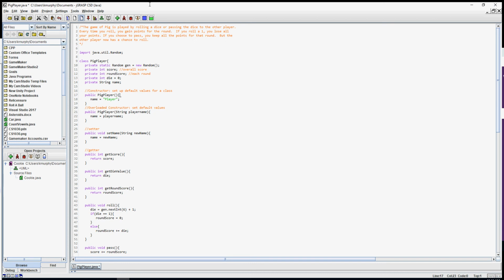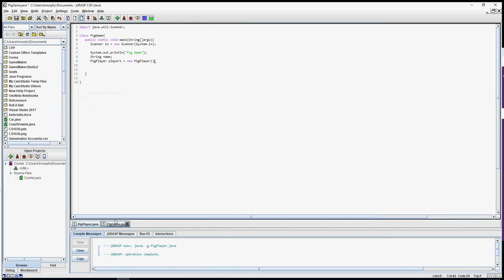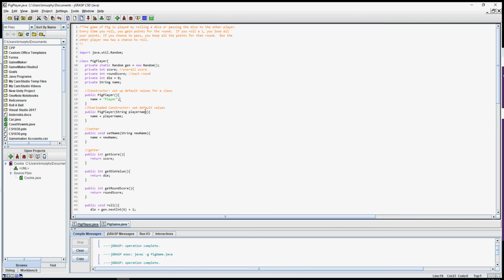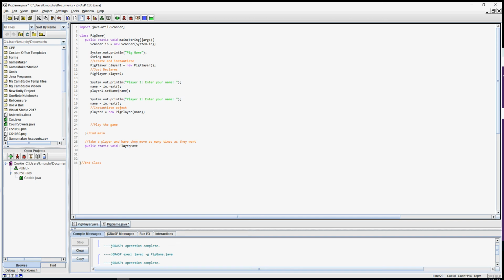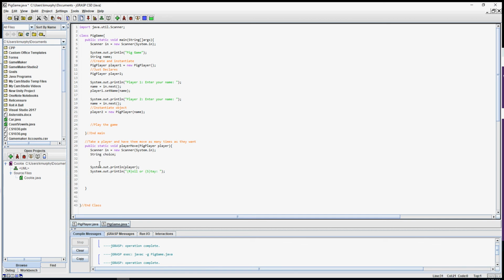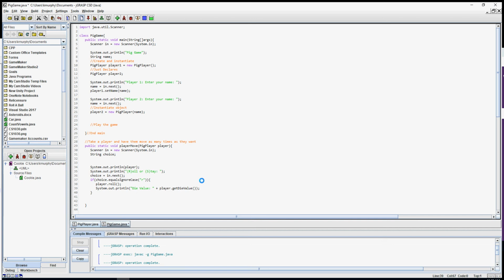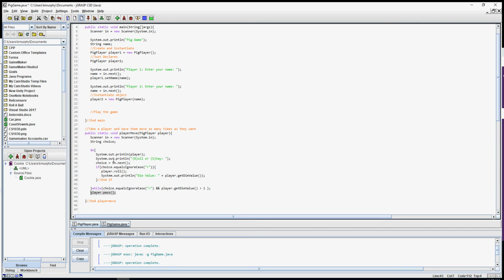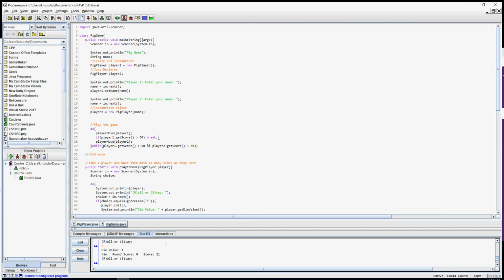CS 1400 Pig Game Part 1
The game of Pig is a dice game played with two or more players.  Join us as we code the Pig game in java demonstrating an Object-Oriented style of programming.